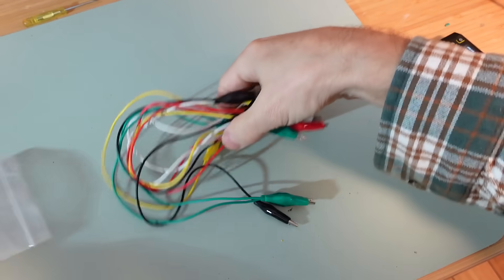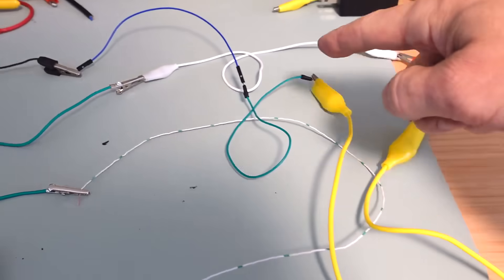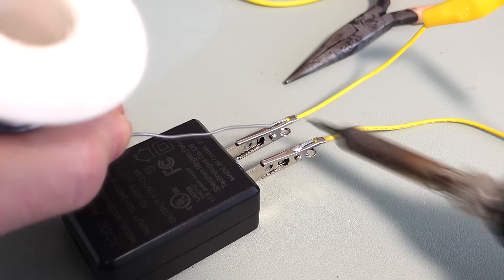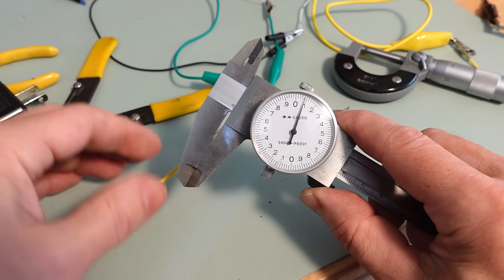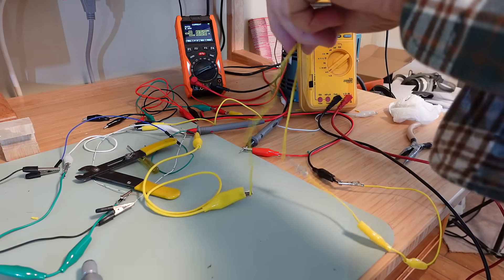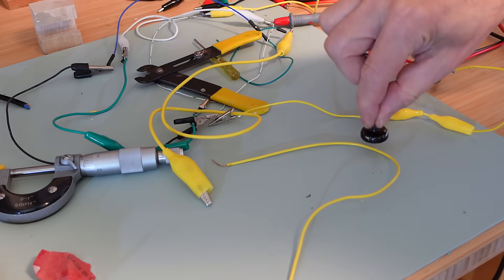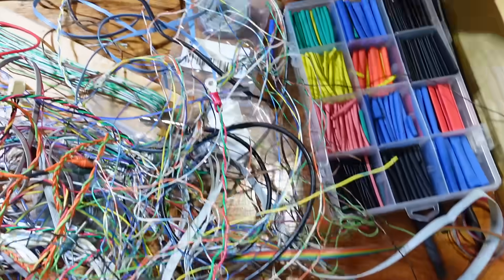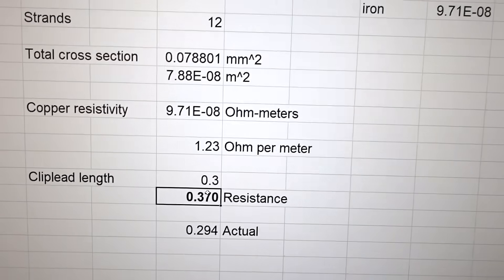Clip leads made with fake wire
Checking the resistance of some cheap Chinese clip leads I bought.  The way these are crimped often doesn't make great contact.  But even after soldering them, the resistance was still high.  The wires were really thin, but it turns out, the resistance was still high considering that.  It turns out, the wires, though they look like copper, are made of iron and coated with copper!

Topdon infrared camera I used: